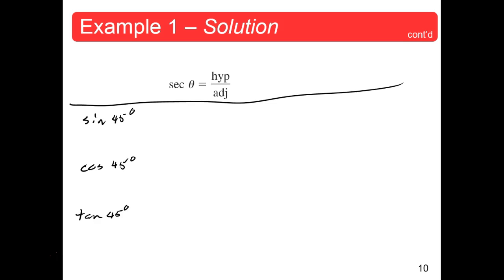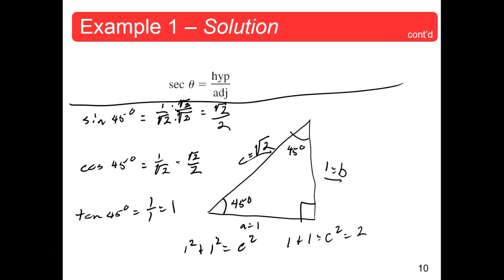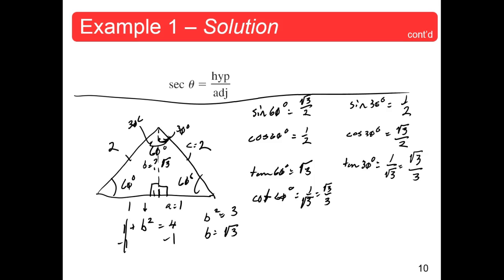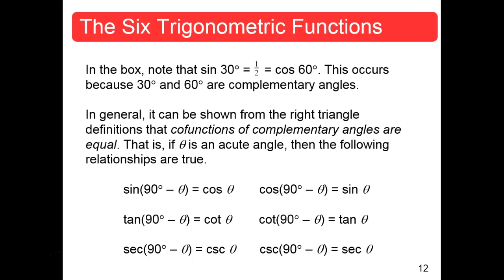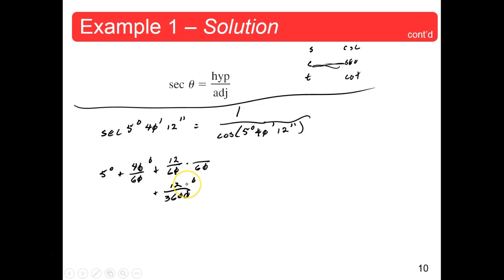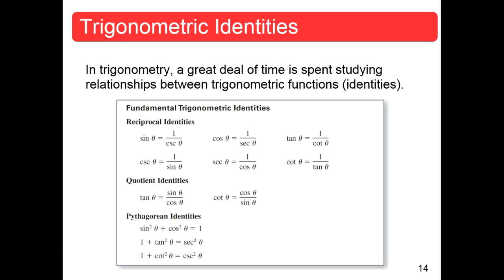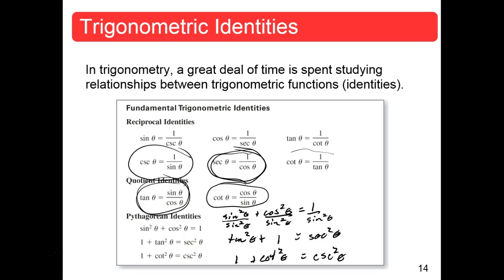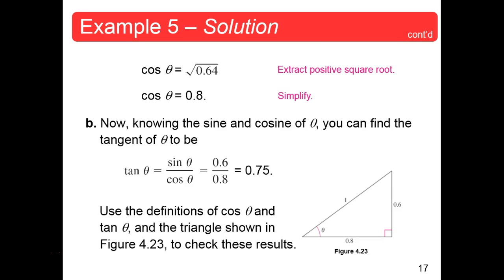MTH113 Section 4.3